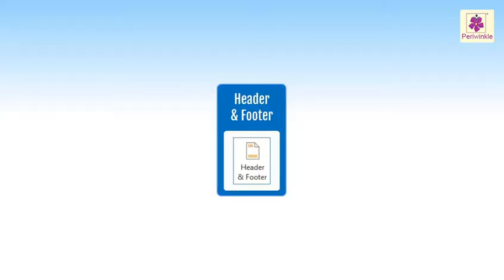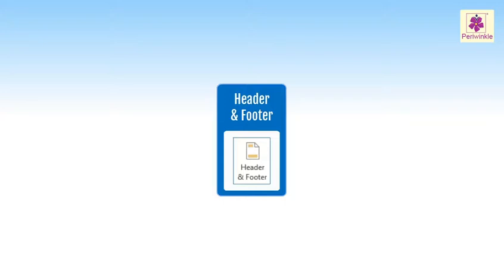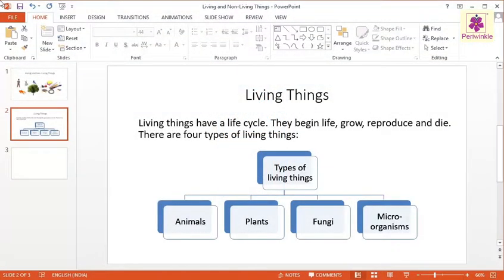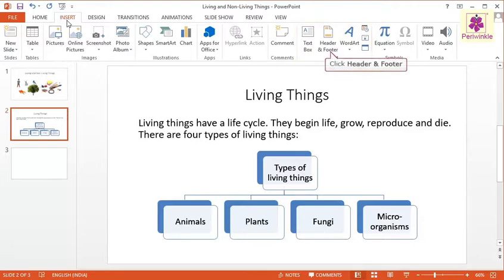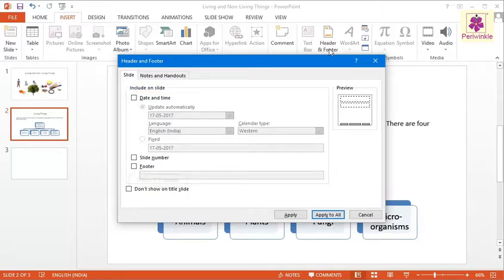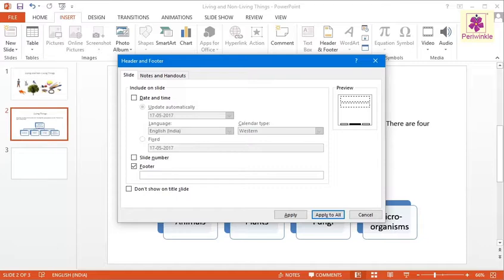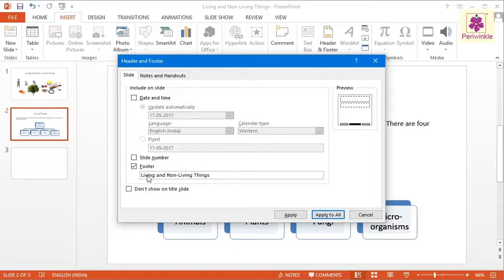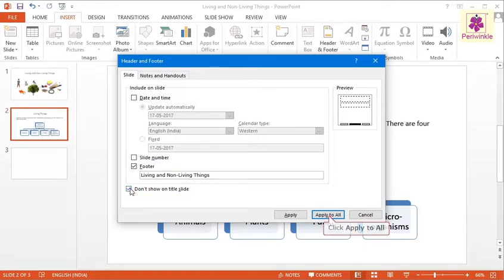Adding Header and Footer | Computer Training | Periwinkle